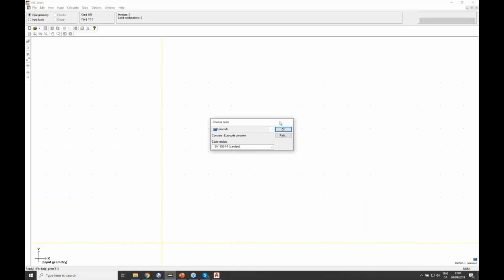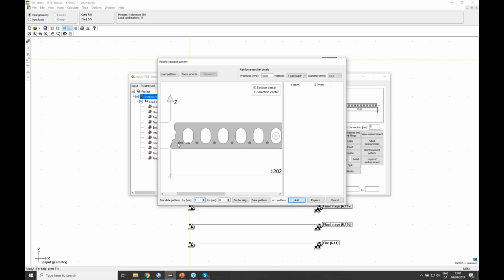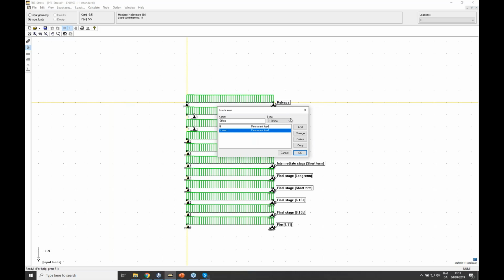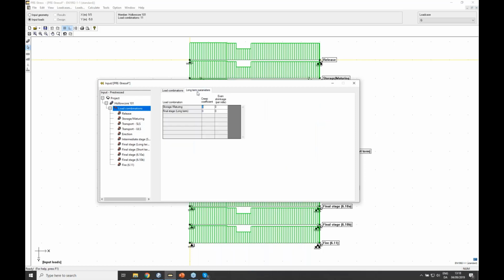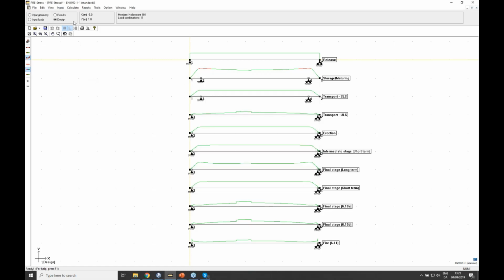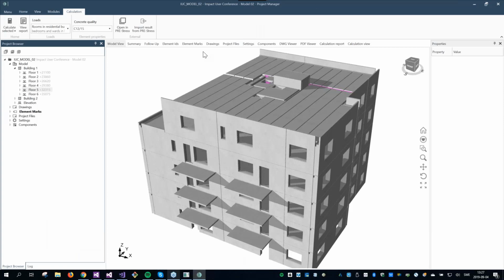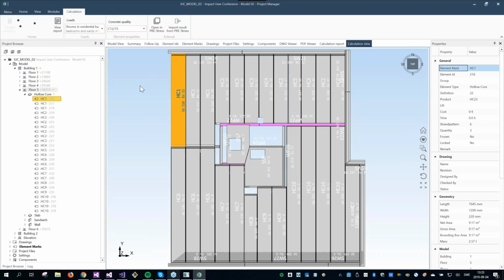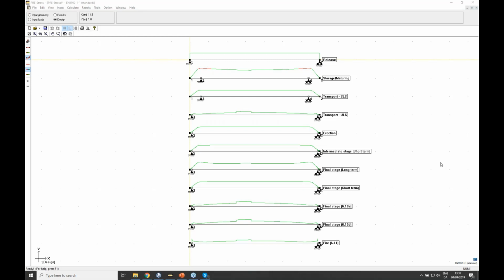Webinar: Importing CAD sections for hollow core slabs in PRE-Stress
The webinar was hosted by M.Sc. Flaviu Popescu (Sales and Support Engineer) from StruSoft Denmark.

The webinar was about calculating and designing a hollow core slab by importing the cross-section from a dwg file:

- Import hollow core slab profile
- Defining the reinforcement layout with the Reinforcement Pattern tool
- Performing a calculation and getting the results on your element;
- Fire calculation
- Performing a code check according to Eurocode

During the webinar, PRE-Stress was used as a tool to calculate the hollow core slab.

You can learn more about PRE-Stress or download a trial version